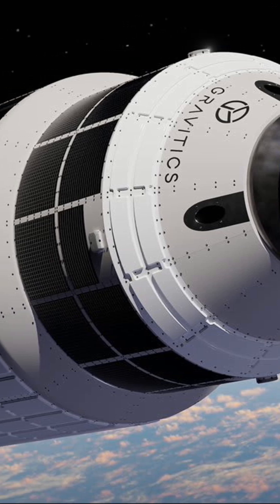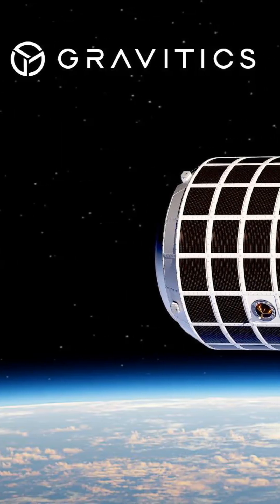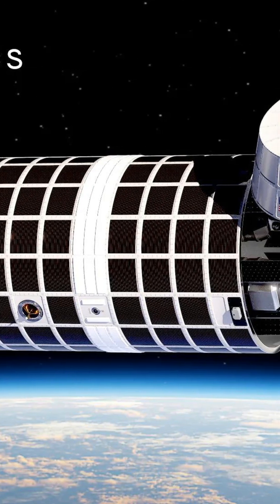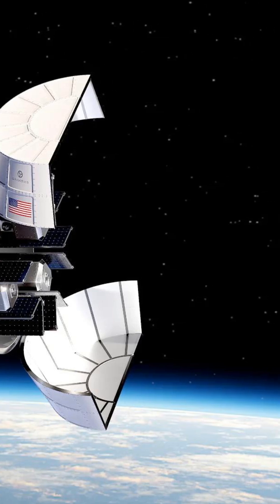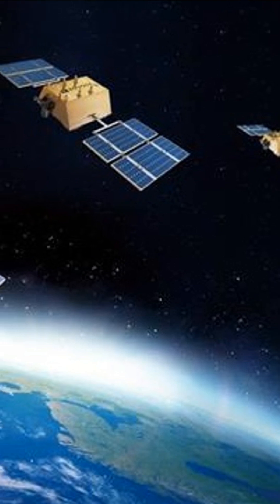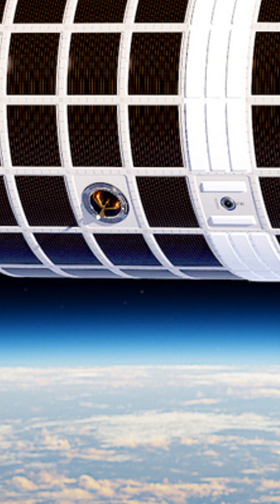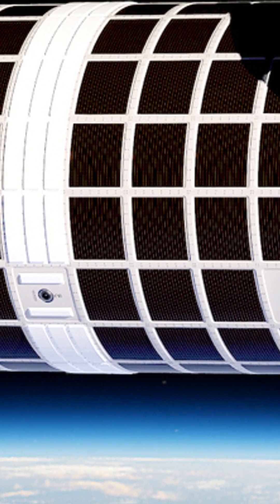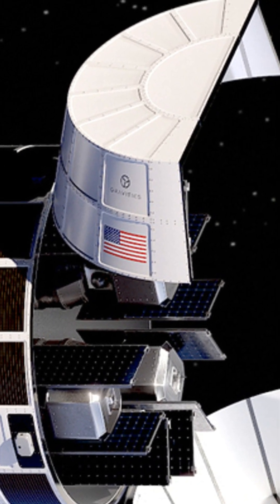The Future Is Here: U.S. Launching First 'Aircraft Carrier' into Space!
🚀 Space Warfare Just Got Real: U.S. Launches Revolutionary Space Aircraft Carrier! 🚀
Imagine a massive orbital spacecraft capable of carrying an entire fleet of advanced satellites, ready to respond to threats anywhere in Earth's orbit at lightning speed. Meet the revolutionary "Orbital Carrier," the first-ever space aircraft carrier funded and developed by the U.S. Space Force and the innovative aerospace company, Gravitics.
🌌 What is the Orbital Carrier?
The Orbital Carrier isn't just another satellite—it's a groundbreaking concept that blends traditional naval strategy with cutting-edge space technology. Officially named the "Gravitics Orbital Carrier," this incredible spacecraft is essentially an orbital mothership, equipped to store, transport, and deploy a fleet of smaller, highly maneuverable satellites.
These satellites aboard the Orbital Carrier can swiftly be deployed precisely where they're most needed, allowing rapid response capabilities never before seen in space operations. While detailed functionalities remain classified, experts speculate the capabilities might include reconnaissance, satellite defense, orbital monitoring, and even neutralizing potential threats from adversarial satellites.
🛰️ Why does the U.S. Space Force Need This?
Space has increasingly become a contested frontier, prompting major world powers like the United States, China, and Russia to invest heavily in satellite and anti-satellite technologies. The U.S. Space Force recognizes the growing threats posed by potential adversaries and has taken significant steps forward in space warfare capabilities.
The Orbital Carrier project represents a strategic shift towards maintaining orbital superiority. With this advanced orbital platform, the U.S. Space Force can respond immediately to any threats, including satellite disruptions, cyber-attacks on space infrastructure, or aggressive maneuvers by foreign spacecraft.
🌍 The Global Context and the New Space Arms Race
Recently, senior U.S. Space Force officials disclosed that China conducted orbital maneuvers in 2024, likely practicing for potential space conflicts. While no official statements confirm China having its own orbital carrier, the demonstration highlighted an escalating space arms race.
The development of the Gravitics Orbital Carrier emphasizes the proactive stance taken by the U.S. military in securing orbital dominance. This cutting-edge technology positions the United States as a formidable leader in future space confrontations, ensuring national security and operational superiority.
💰 Funding and Development of the Orbital Carrier
The U.S. Space Force has currently committed approximately $60 million of government funding towards the creation of the Orbital Carrier prototype. Although Gravitics has not yet publicly announced precise dates for initial testing and deployment, analysts predict that early trials may occur in the coming years, marking a pivotal moment in space defense history.
🔒 The Mystery and Speculation Behind Secret Military Technology
As is common with groundbreaking military technology, the detailed capabilities and true potential of the Orbital Carrier remain highly classified. This secrecy fuels widespread speculation among military analysts, space enthusiasts, and technology experts. Many wonder about the exact nature of the satellites aboard, their potential offensive capabilities, and the precise technologies involved in satellite deployment.
🌠 Impact on Future Military and Civilian Space Activities
While clearly a military-focused project, the Orbital Carrier may also influence civilian space technology developments. The innovations and techniques pioneered through this project could benefit future civilian satellite deployment and orbital servicing missions, possibly ushering in a new era of accessible and affordable space infrastructure.
How do you think the Orbital Carrier will reshape the future of space warfare and satellite defense? Could this revolutionary technology trigger a global shift in space exploration strategies?